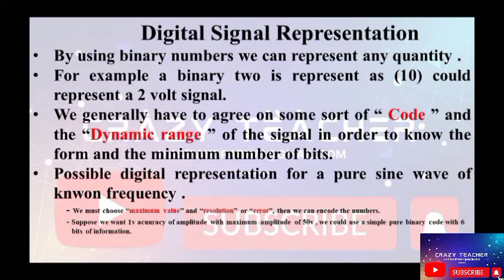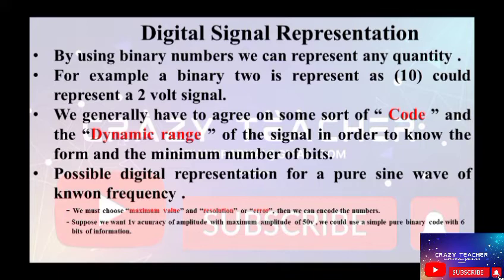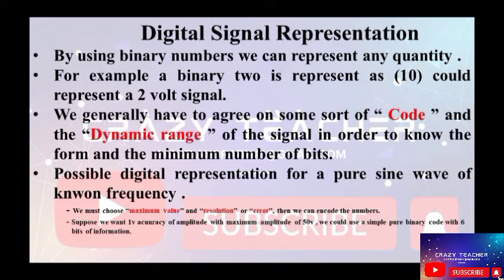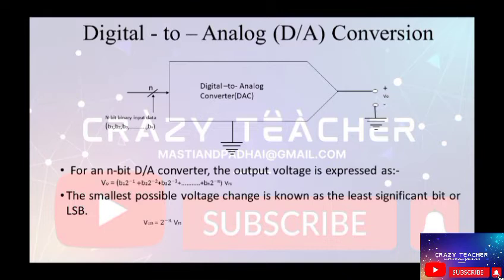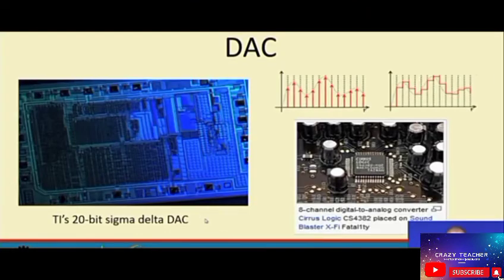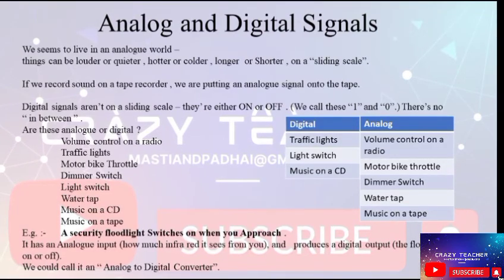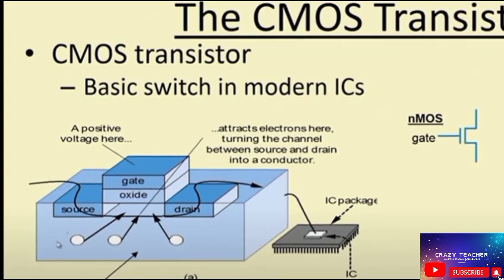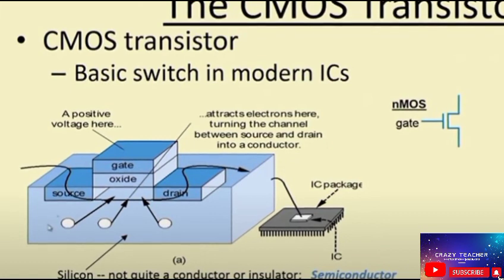Introduction of digital circuits Lecture-02|ECE| Analog circuits|gates preparation